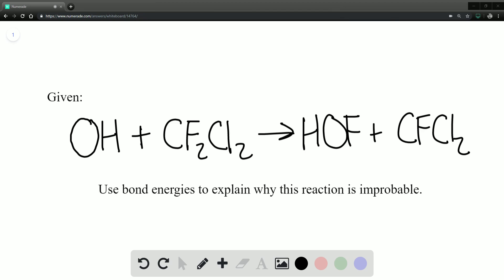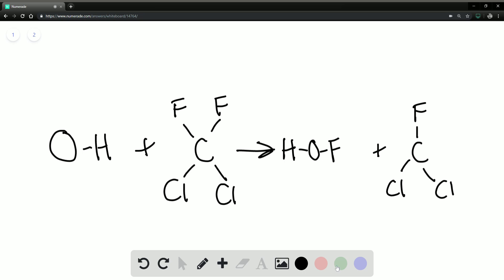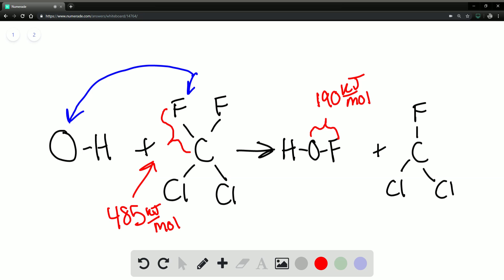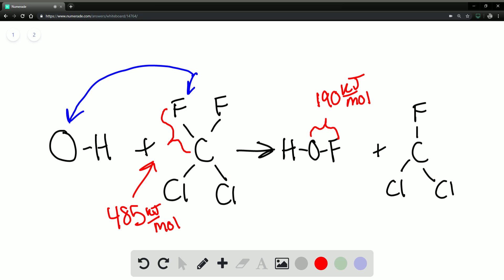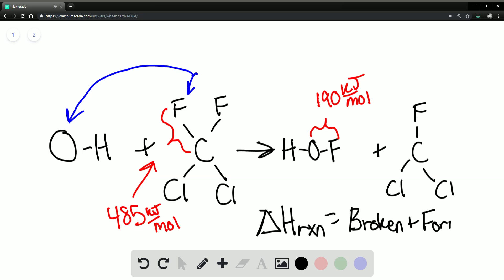Hydroxyl radicals react with and eliminate many atmospheric pollutants However, the hydroxyl radica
Hydroxyl radicals react with and eliminate many atmospheric pollutants. However, the hydroxyl radical does not clean up everything. For example, chlorofluorocarbons-which destroy stratospheric ozone-are not attacked by the hydroxyl radical. Consider the hypothetical reaction by which the hydroxyl radical might react with a chlorofluorocarbon: Use bond energies to explain why this reaction is improbable.